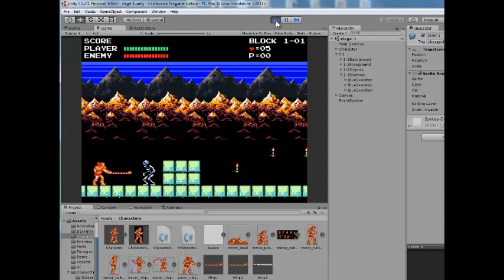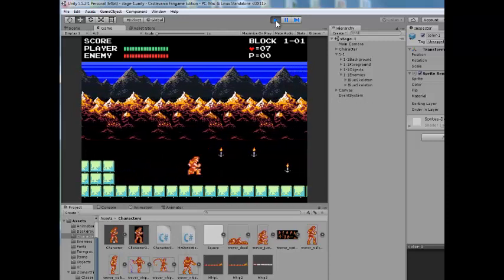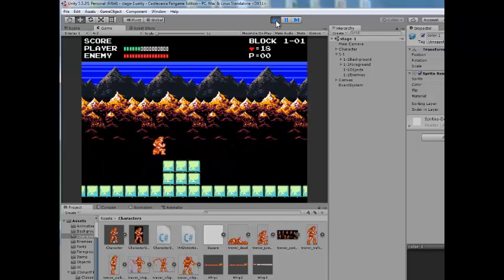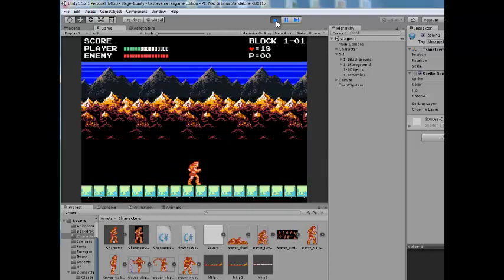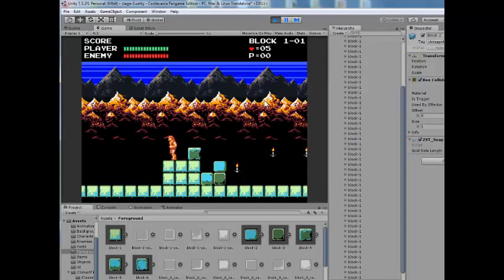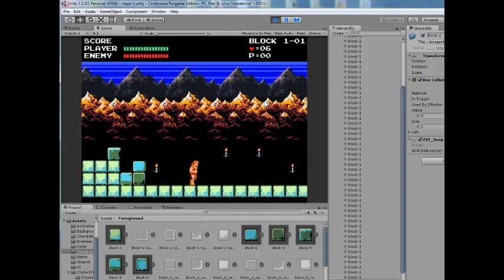Castlevania Fangame Edition: Day 2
We have more graphics ready for use, complete whip animations, and our first enemy, including alpha stage hit detection. It doesn't move just yet.

Almost all stuff originally belongs to Konami/Castlevania 3: Dracula's Curse (1990).